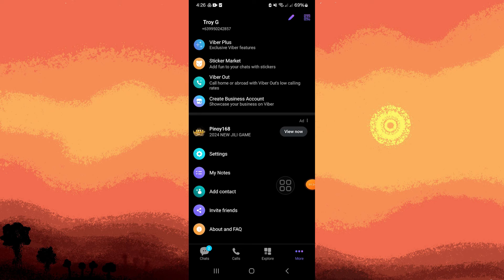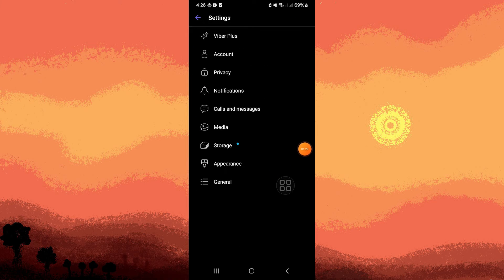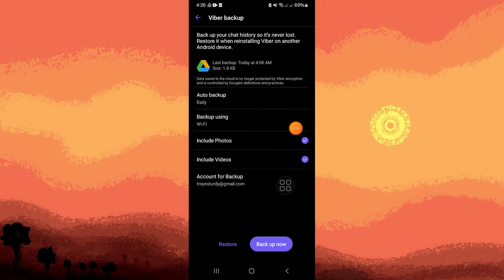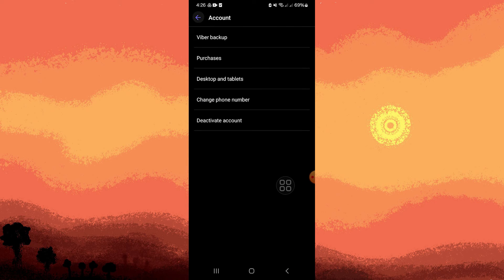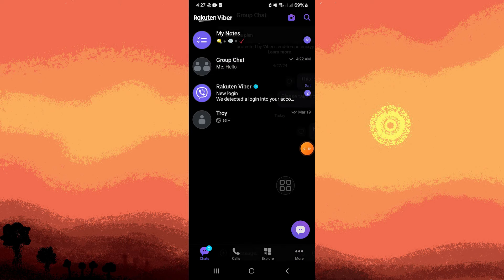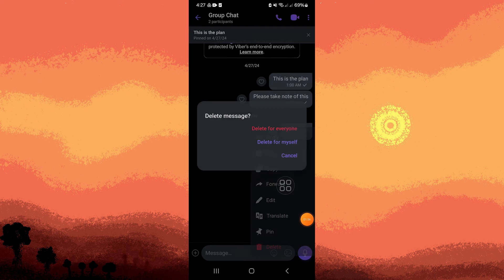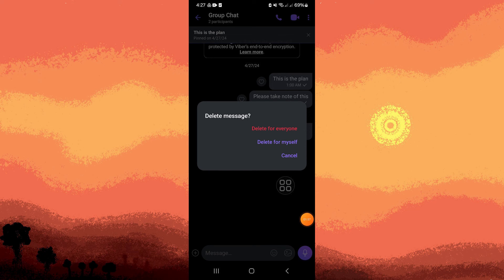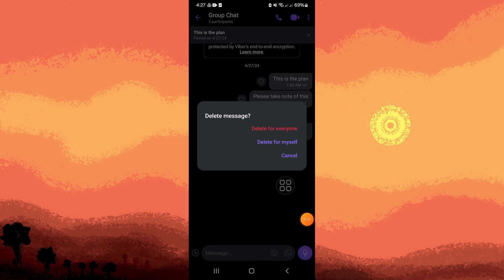How To Bring Back Deleted Messages On Viber (Easy Method)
This guide will explain how to bring back deleted messages on Viber. Use this method to restore texts that have been erased.